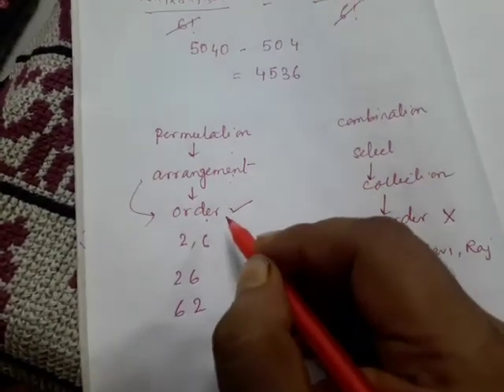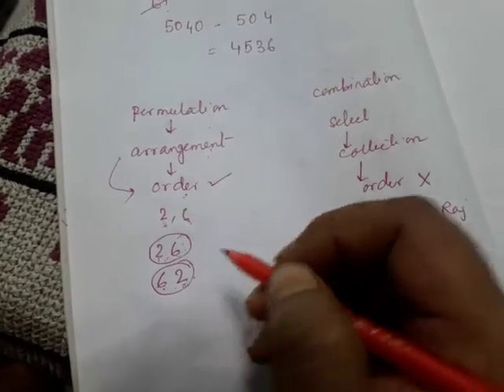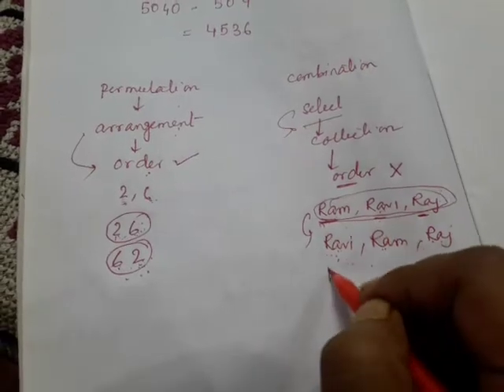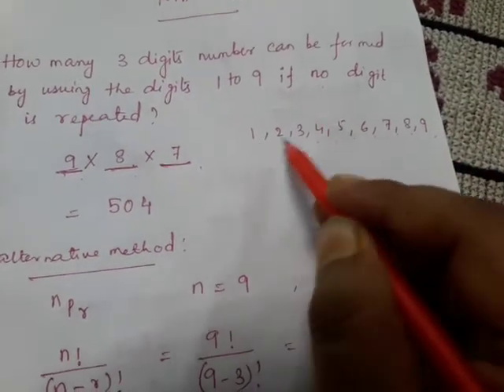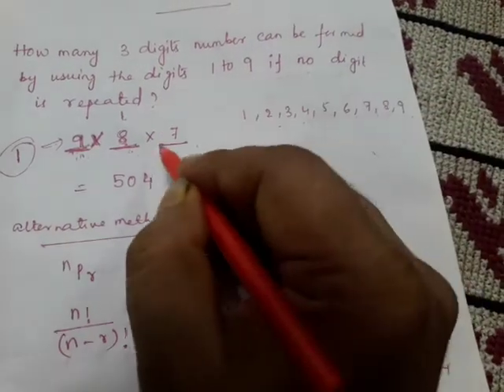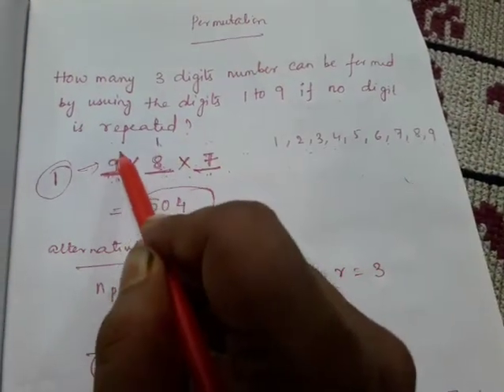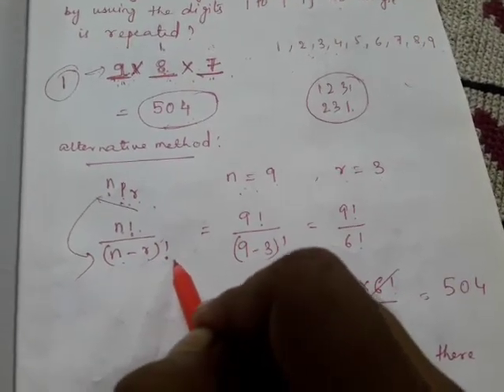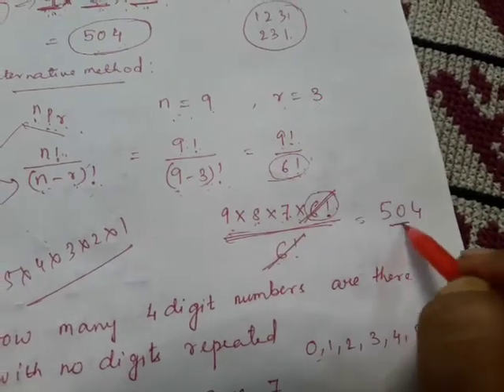Class 11 math permutation (Sagnik Banerjee)